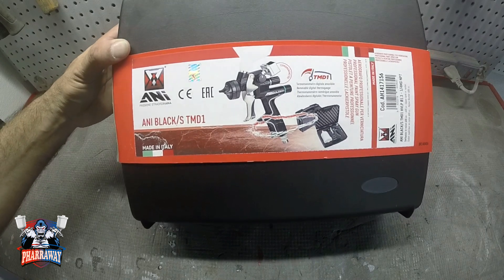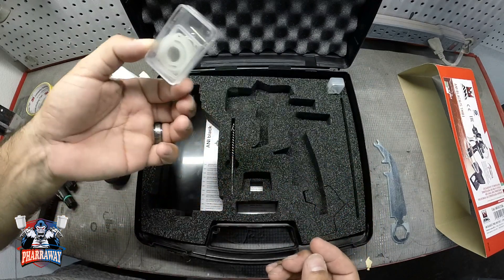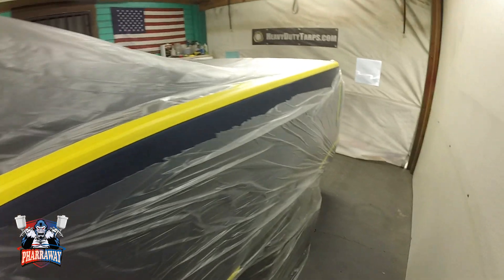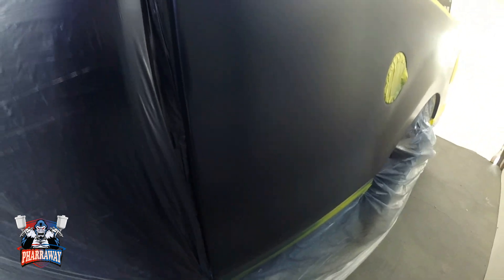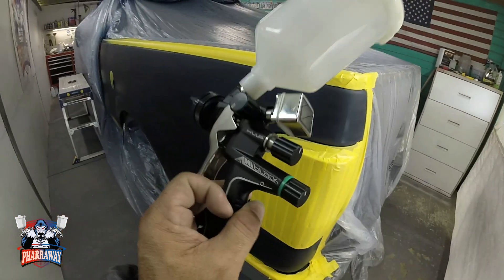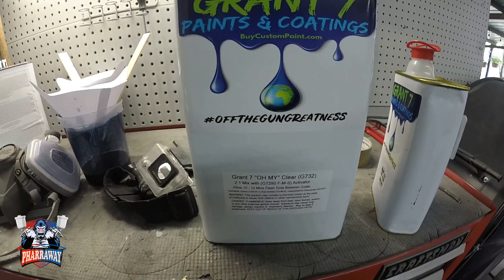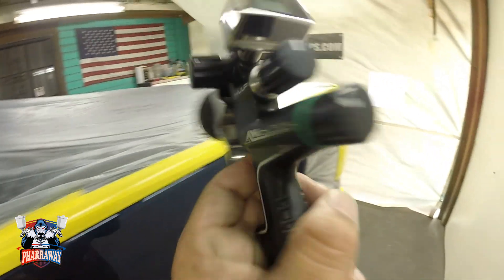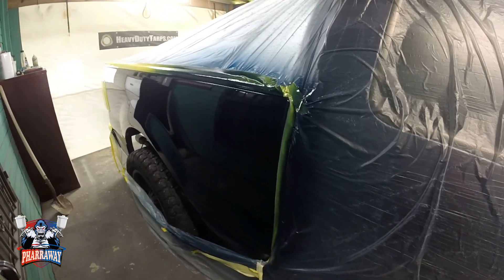Review and demonstration of the NEW ANI BLACK paint gun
Body in forged aluminum with internal and external chemical nickel protective treatment.
Nozzle and needle in AISI 303 stainless steel (ø 3 mm   pin)
High atomization nickel-plated brass pulverization cap
Nylon cup with 600 threaded lid cc, equipped with   drip-catch device and paint filter
TMD1, digital quick-connect pressure gauge
Rump and airflow regulator
Roll-to-fan jet regulator
Paint quantity regulator
Stainless steel lever, internal parts in brass and   aluminum
Stainless steel seals NBR 70 / PTF
WORKING TEMPERATURE: -10 ° C (253 ° K), + 90 ° C (343 °   K)
BODY THREAD: 1 / 4FM BSP Cylindrical gas
DESERCISE PRESSURE: 2 ÷ 6 bar (29 ÷ 87 psi )
DIMENSIONS (without cup): 180x155x50 mm (7.09x6.1x1.97   inch)
NET WEIGHT (without cup): ANI 200/S + TMD 0.540 kg   (1.190 lb) ANI 200 / S 0.470 kg (1.036 lb) 1.